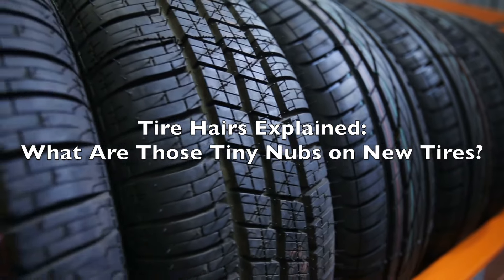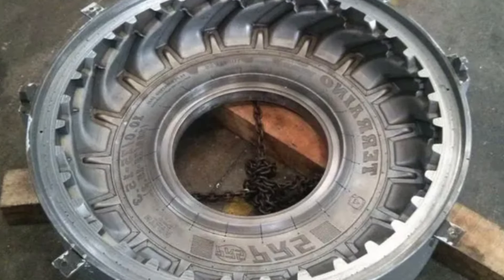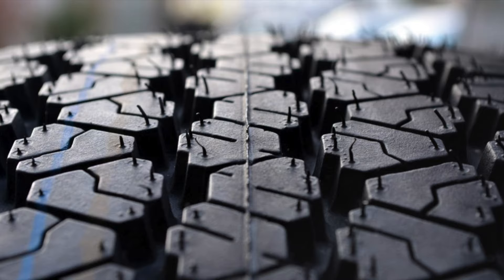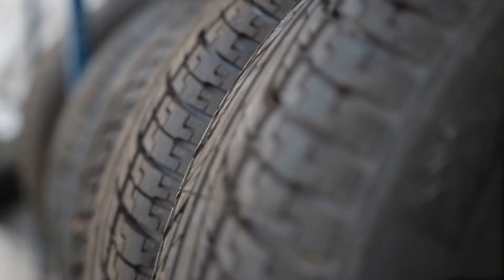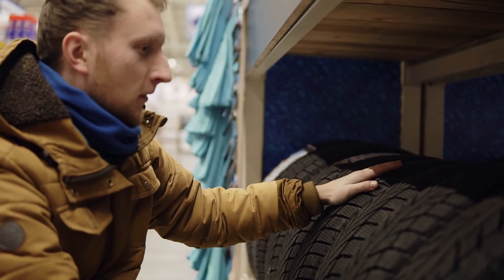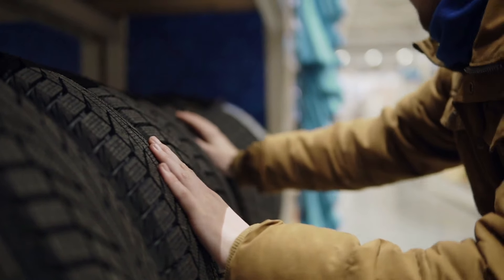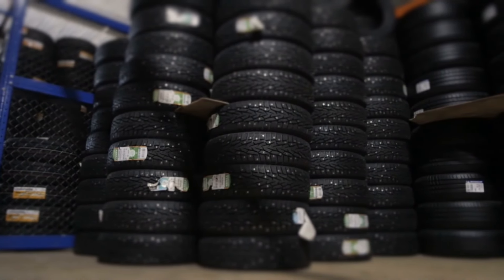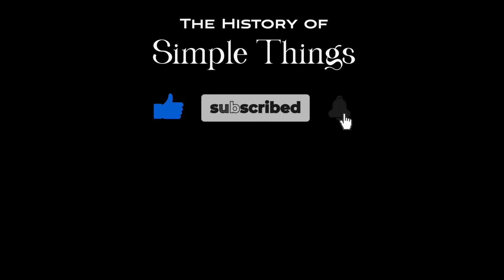Tire Hairs Explained: What Are Those Tiny Nubs on New Tires?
Have you ever wondered about the tiny 'hair-like' extrusions on brand new tires? These mysterious little nubs, also known as vent spews or tire hairs, often leave many people puzzled. In this video, we dive deep into the world of tire manufacturing to uncover the truth behind these rubber whiskers.

✨ Don't miss this in-depth explanation! Hit the play button to learn everything you need to know about those curious little tire hairs.

📣 Leave a comment: Got questions or topics you'd like us to cover?